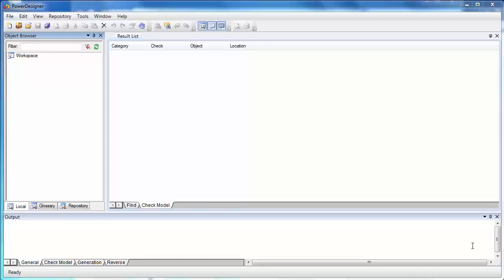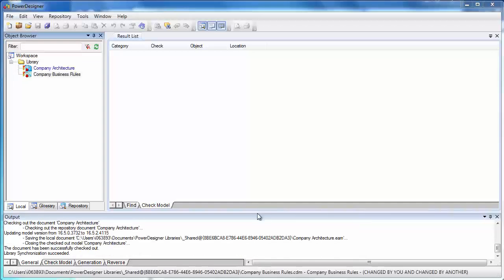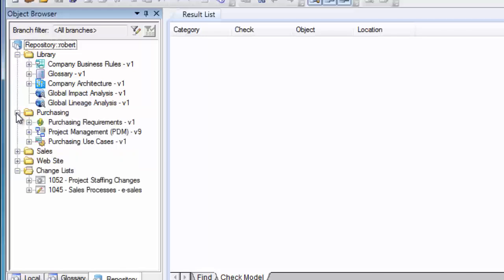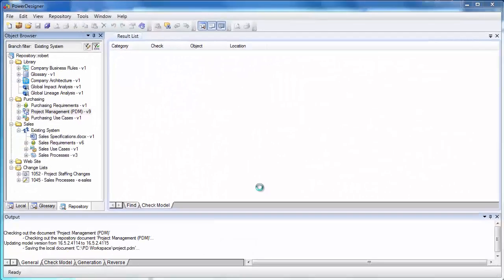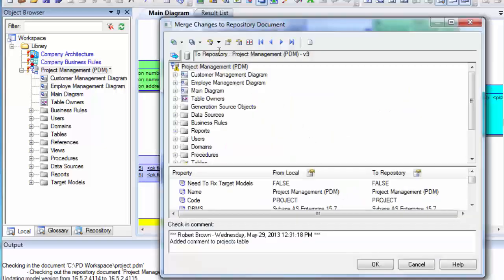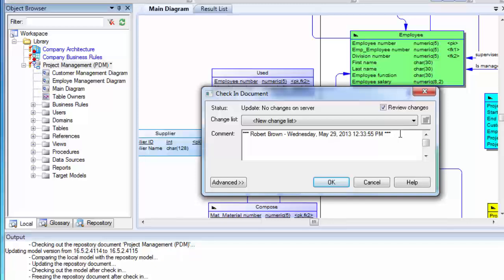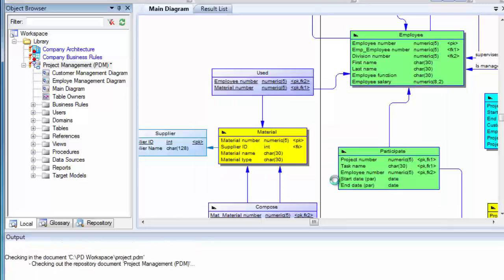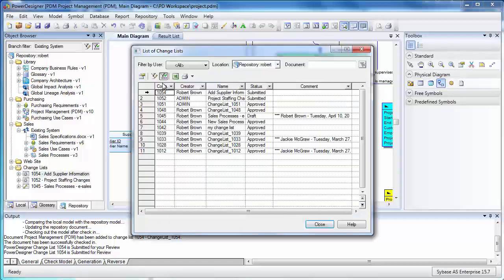Introducing the Repository - PowerDesigner